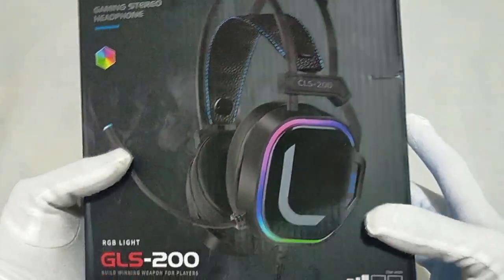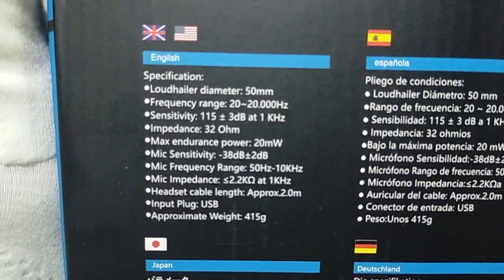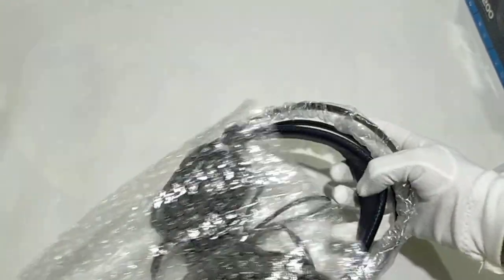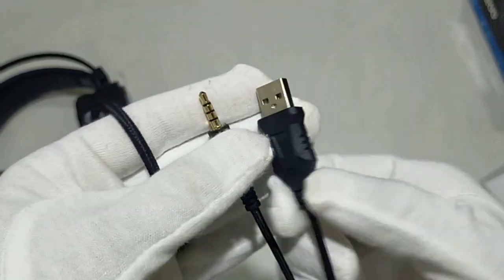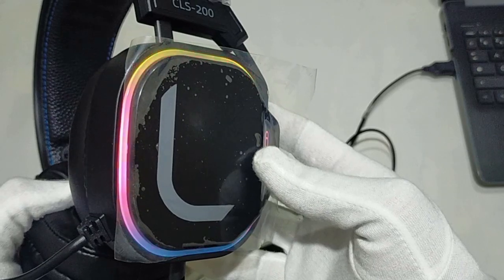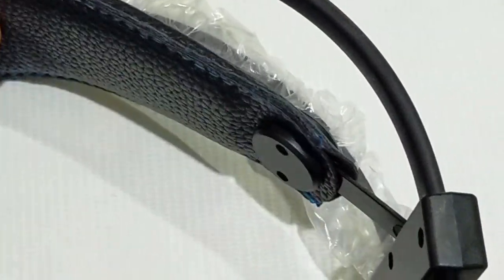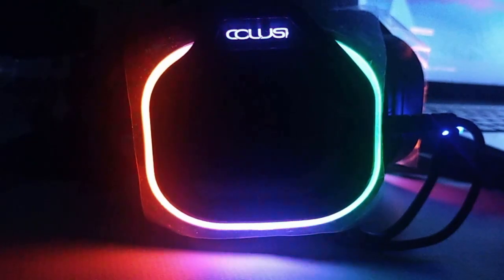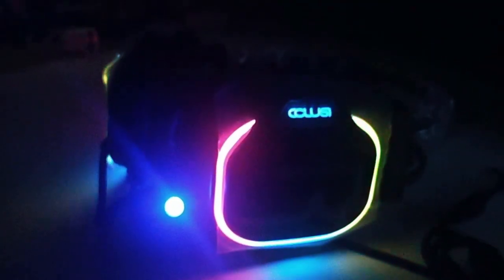Best Gaming Headset With Noise Cancelling Microphone Review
Hello guy’s, and welcome back to another video, Today we are going to review the Mozano CLS-200 Gaming Headset with Noise Reduction.

The Mozano CLS-200 Gaming Headset is The first PS4 gaming headset with a streamer gradient light effect RGB light strip on the edge of the earcup, and the shell adopts a mirror light effect design, the splendid lighting creates a wonderful game atmosphere. Different style from all previous gaming headphones.

Unique Design Language:
The first PS4 gaming headset with a streamer gradient light effect RGB light strip on the edge of the earcup, and the shell adopts a mirror light effect design, the splendid lighting creates a wonderful game atmosphere. Different style from all previous gaming headphones.

Immersive Stereo:
Gaming headset with microphone & 7.1 surround sound created by a professional custom team, and dual 50mm speaker drivers are engineered to produce detailed deep bass, accurate positional audio across any game environment. Balanced soundscape with ultra-low distortion for games, music, movies, and more.

Built for Comfort:
Professional PS4 gaming headset with super lightweight design which is less than 390G, comes with thick memory foam cushion pads, soft and full wrap earmuffs that optimize comfort even when you wear it for a long period. In addition, it is sturdy with an adjustable suspended headband so that you can find the perfect fit without constraint, no matter the head size.

360° Noise Cancelling Mic:
Upgraded starship design inspiration noise-canceling microphone picks up every detail with great sensitivity, and eliminate unwanted noise from environment, deliver messages clearly during gameplay and calling.

Universally Compatible:
Excellent compatibility &play, no driver needed. Support PlayStation 4, new Xbox One, PC, Nintendo 3DS, laptop, PSP, tablet, iPad, mobile phone.1st Gen Xbox One controller needs an extra Microsoft adapter(not included). With an 1 to 2 adapter included.

best gaming headset 2022 best gaming headset best gaming headset under 100 best gaming headset for ps5 best gaming headset under 50 best gaming headset 2022 pc best gaming headset for xbox series x.

EK SORED